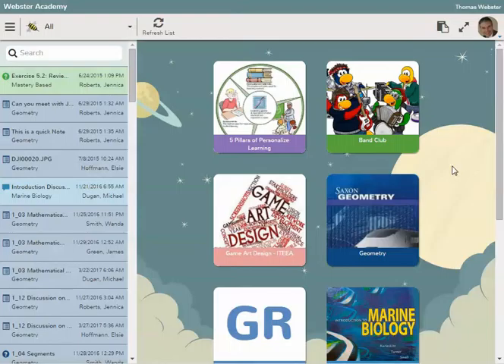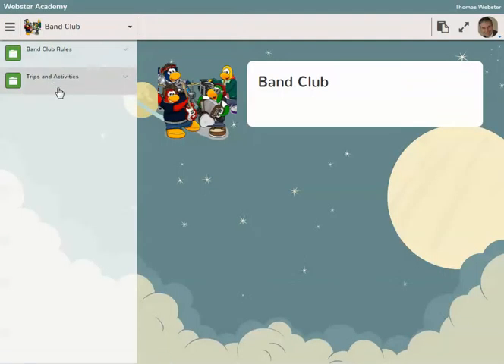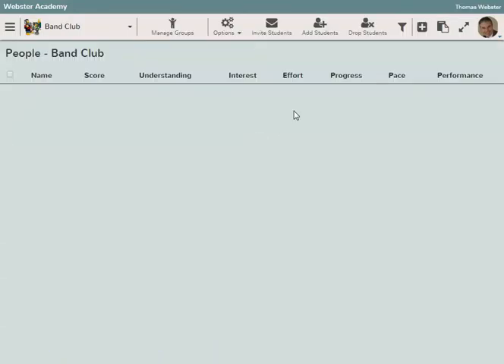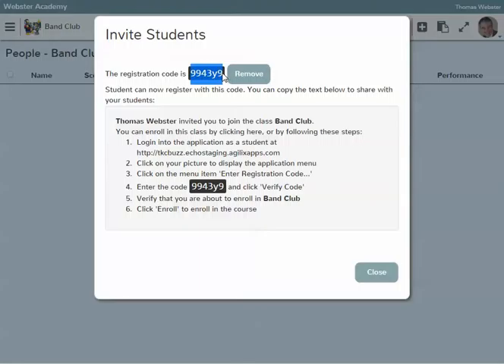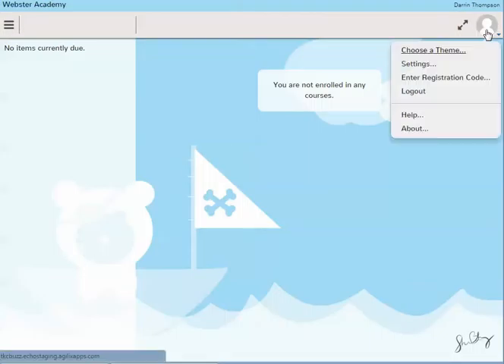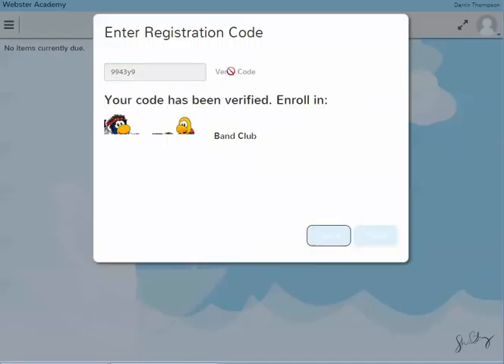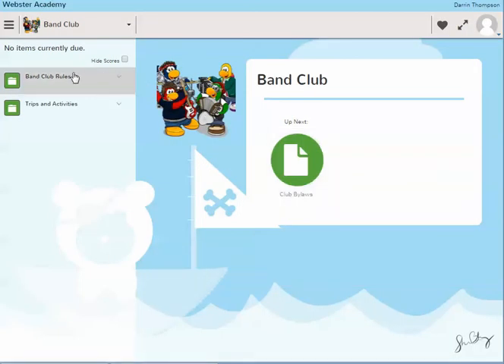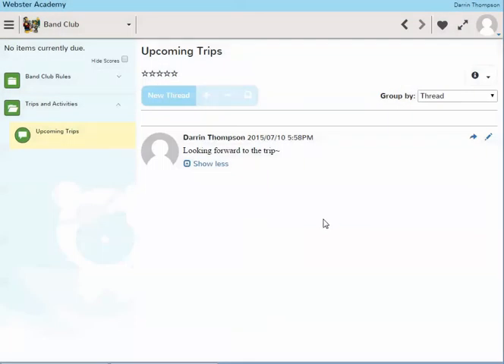Agilix Buzz Self Enrollment Invite Code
Discusses how to use self enrollment codes for clubs and other courses that are not connected via a student information system.